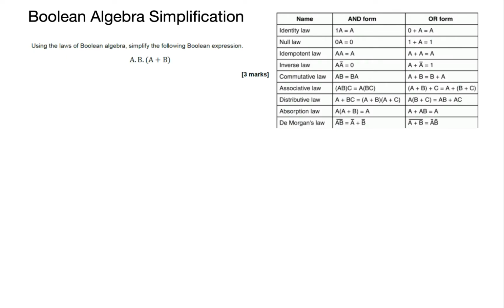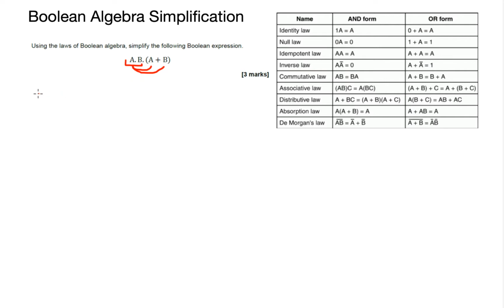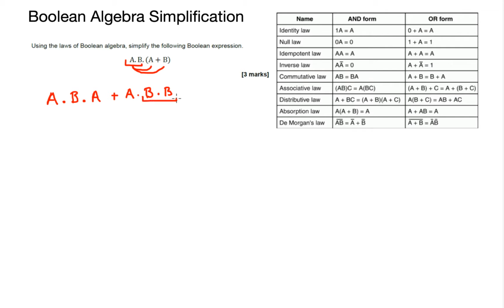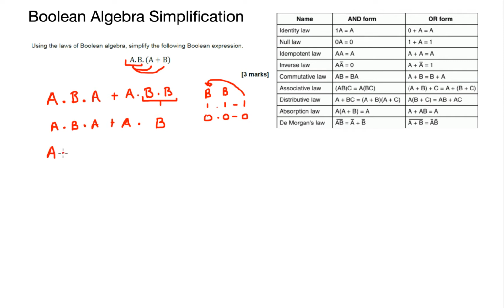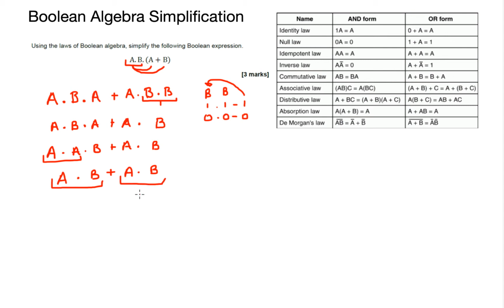Boolean Algebra Simplification Q2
This video aims to take students through boolean algebra simplification in Computer Science.